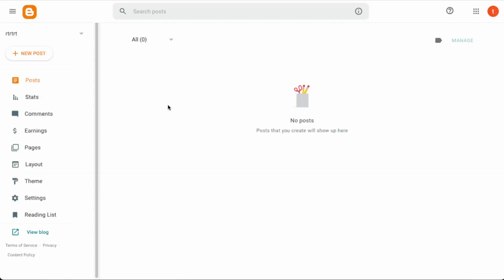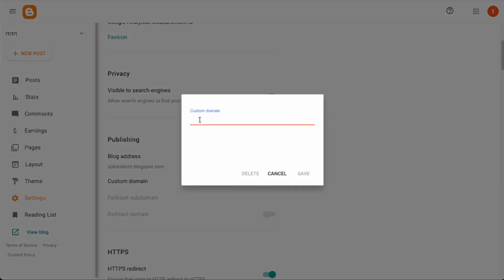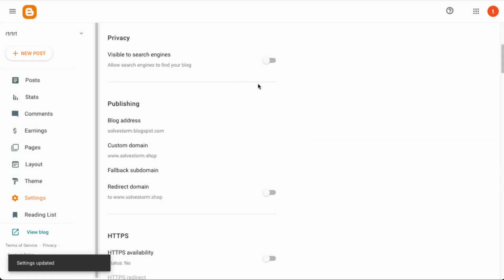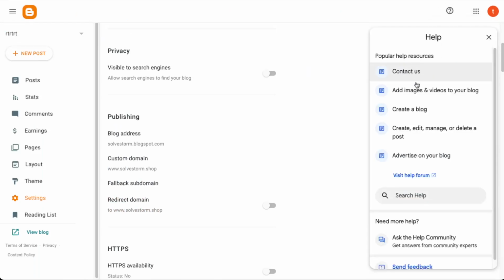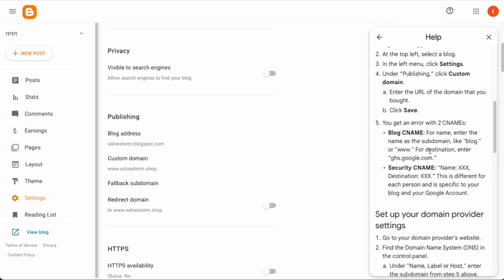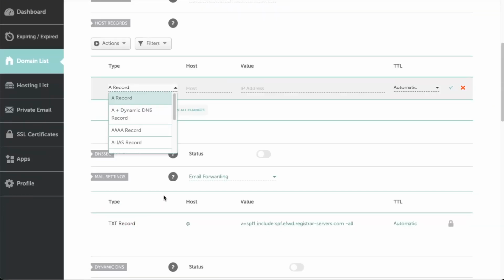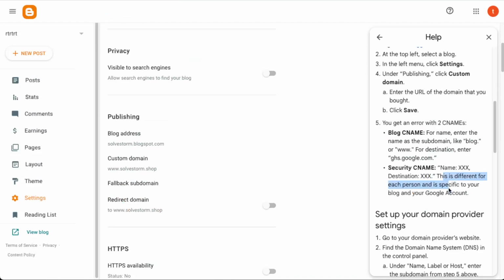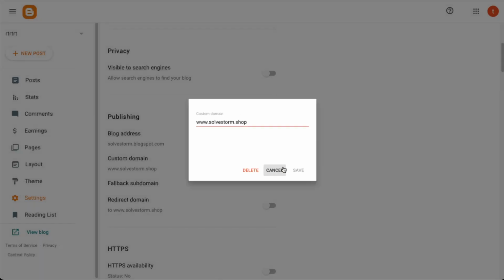How To Add A Custom Domain Name To Blogger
In this video I show you How To Add a Custom Domain Name To Blogger!